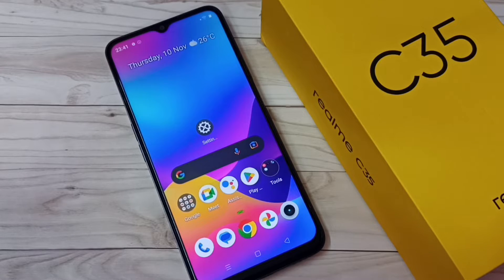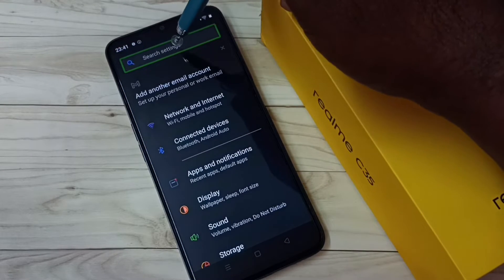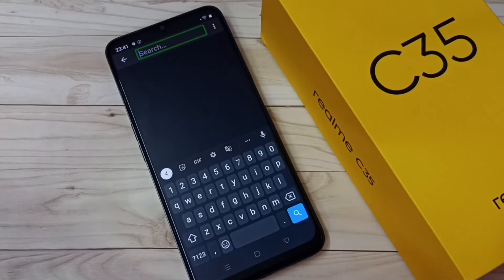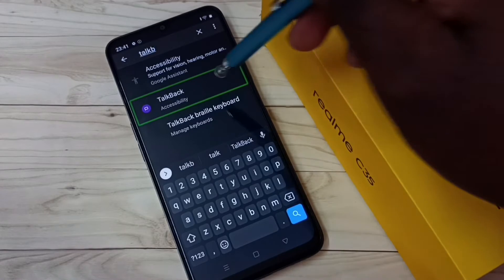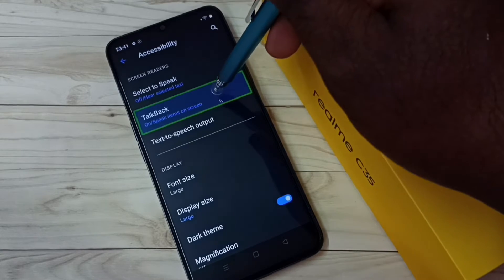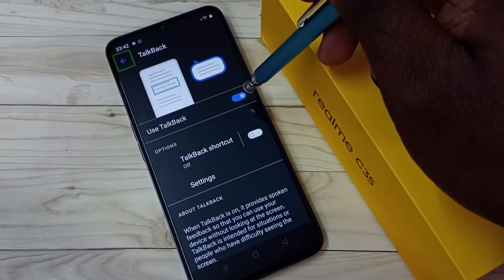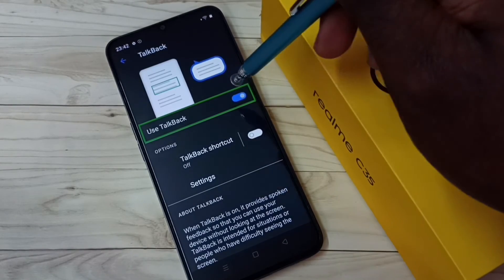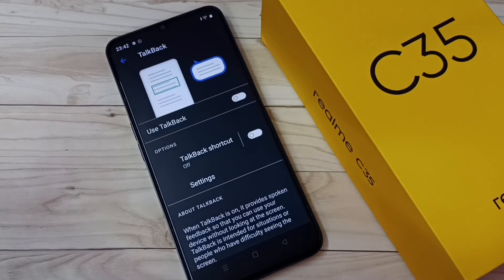Realme C35 : How to Turn OFF TalkBack